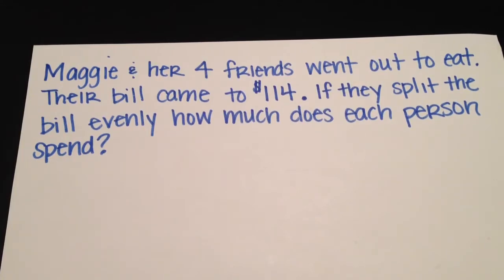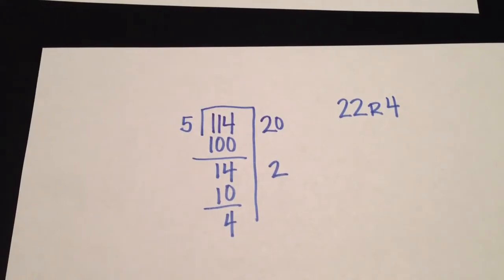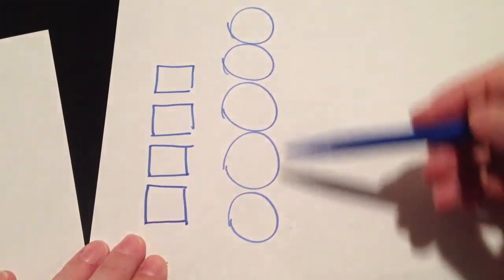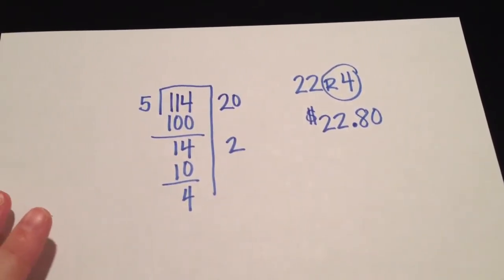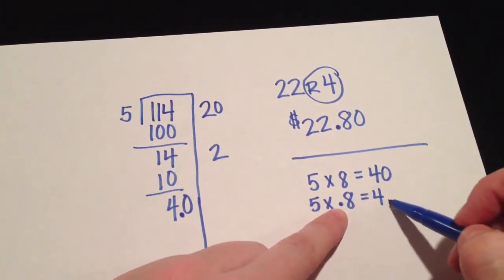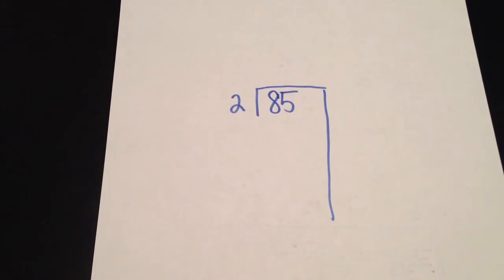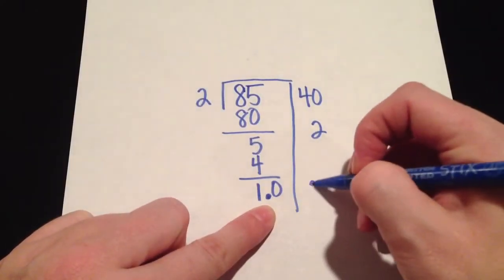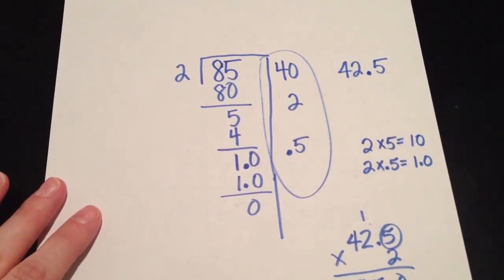Division with decimals daily math problem 1/31